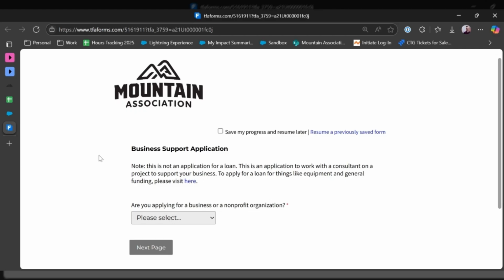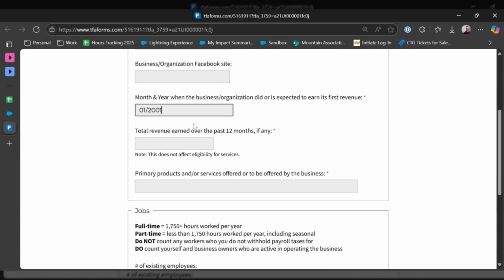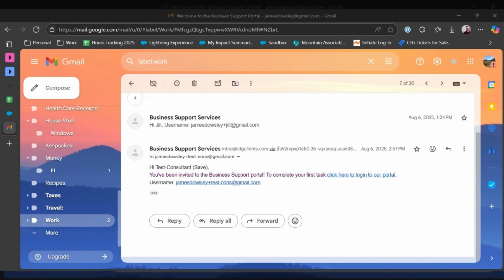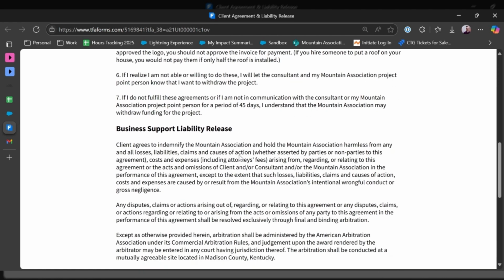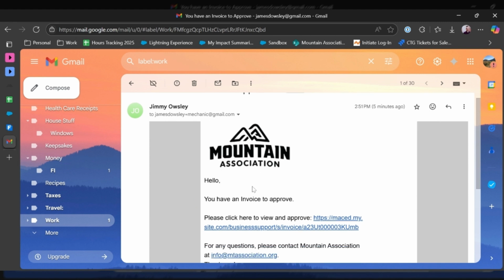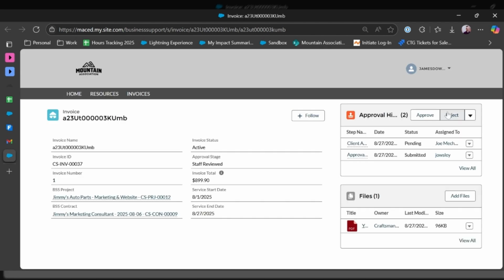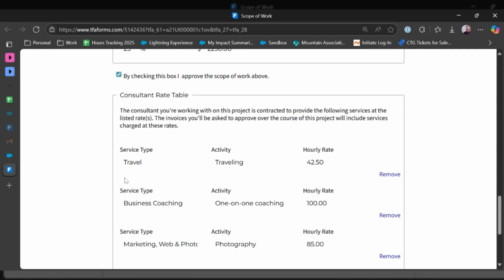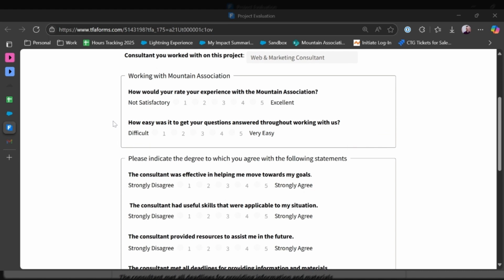Business Support Client Salesforce Tutorial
This video is for clients of our Business Support program! This overview of the portal will help answer questions about how the project management system works. We welcome any questions to any member of our Business Support team.

0:00 Application (skip this part if you've already applied!)
5:02 Logging into the Portal
6:10 Overview of the Portal
6:55 Tasks: Client Liability & Agreement
7:43 End date for your project, budget, hours, etc.
8:40 Chatter/Messages
9:18 Email notifications/Invoices
13:00 Scope of Work
14:53 Project Close-Out & Evaluation